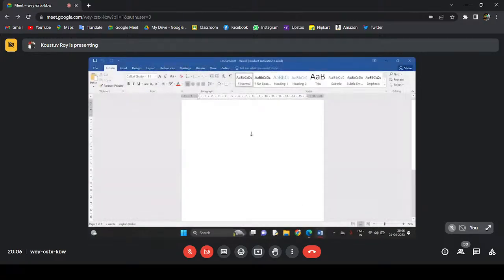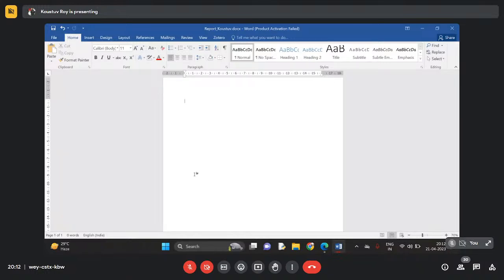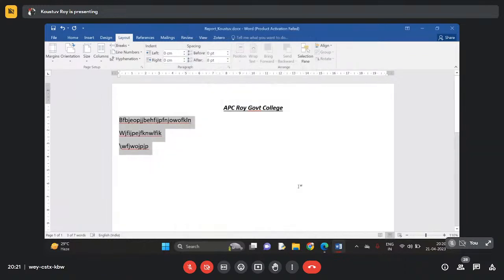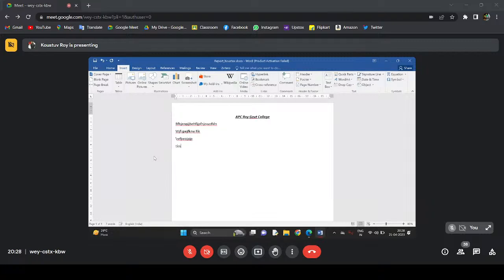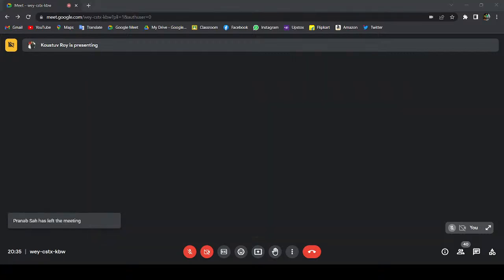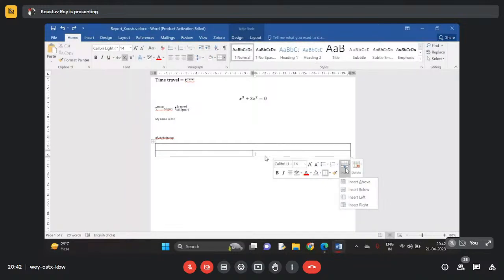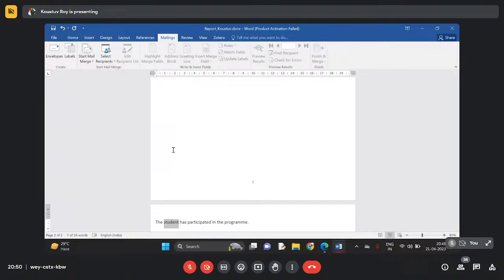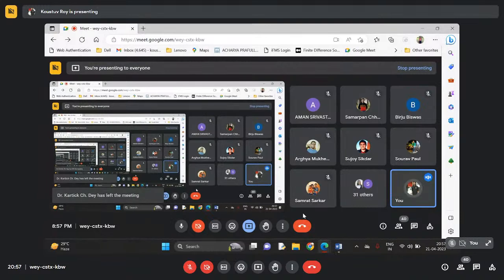DAY 5 : Advance Microsoft-Word Open/Office Writer | Dr. Koustuv Roy & Mr. Biplab Kanti Sen | APCRGC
A certificate course on “COMPUTER BASICS, MICROSOFT OFFICE & ITS APPLICATION” will be conducted by IQAC, Acharya Prafulla Chandra Roy Government College, Siliguri from 17th to 26th April, 2023. DR. KARTICK CH. DEY, DR. JAYANTI SAHA, MISS KHEYALI HALDAR, DR. KOUSTUV ROY & MR. BIPLAB KANTI SEN will conduct the course.
Certificate Course Day 5 ::-
ADVANCE USE OF MICROSOFT WORD | SHORT-CUT TIPS AND TRICKS TO USE MICROSOFT WORD
1. Creation of File, Naming of Files, Change of File name, Editing of files, changing font size, bold, italics, under line, saving new file in keeping the unmodified one, Difference of Save and Save As, Systematic way of naming of files while editing files.
2. Creation of Folder, Naming of Folders, Change of Folder name, Different functions: edit, copy, cut, paste,
print, undo, redo, etc.
3. subscript, superscript.
4. Inserting special symbols
5. Shortcut keys for different functions,
6. Insert: Header, Footer, Page Number,
7. Insert Picure, Insert Caption of a picture, Insert
Table, Adding text inside the table, Row
column interchange in the table,
8. Insert mathematical equation, Editing of
mathematical equation
9. Mail-merge
Concerned teachers : Dr. Koustuv Roy ( Department of Physics ) & Mr. Biplab Kanti Sen ( Department of Computer-Science ).
Acharya Prafulla Chandra Roy Government College , Himachal Bihar, Siliguri, Darjeeling